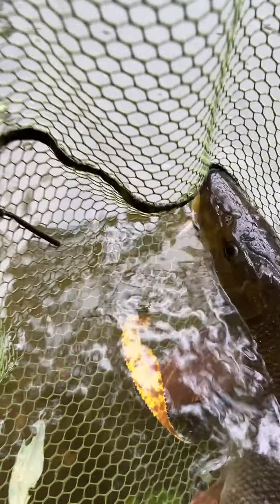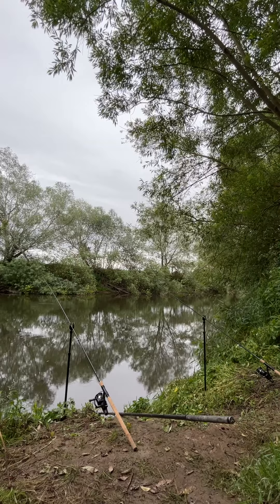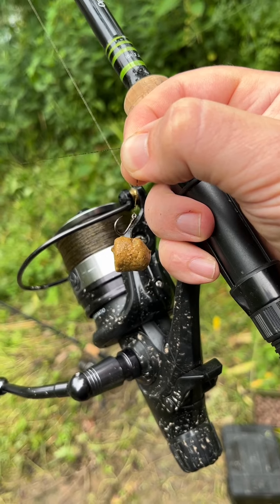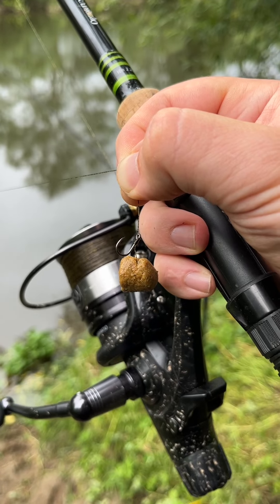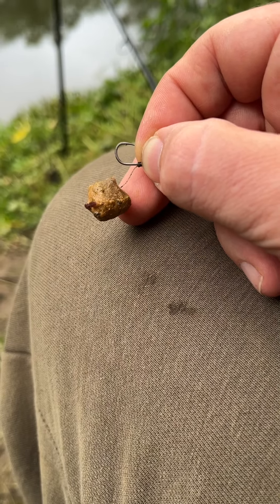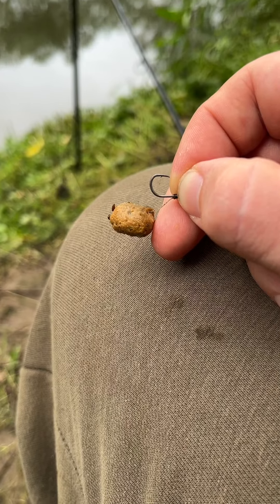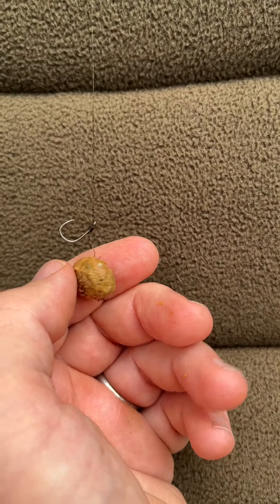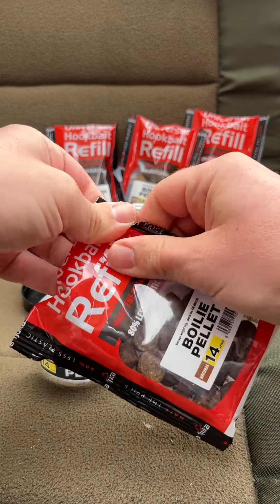RIVER SEVERN EVENING SESSION | Ant Molyneux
Fjuka Angler Ant Molyneux has been out capturing his fishing trips again - this time showing how to catch loads of chub and barbel on the River Severn when you only have a few hours to kill.